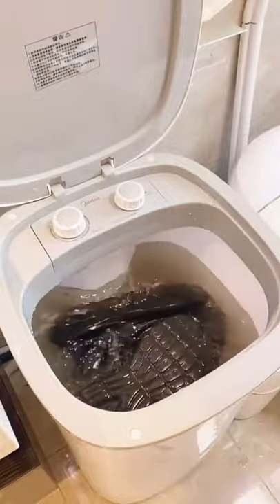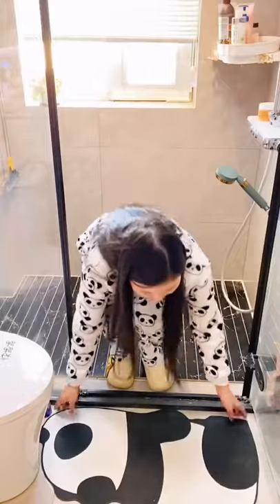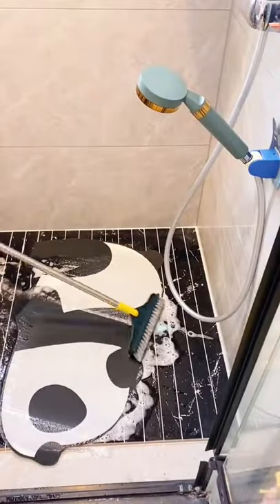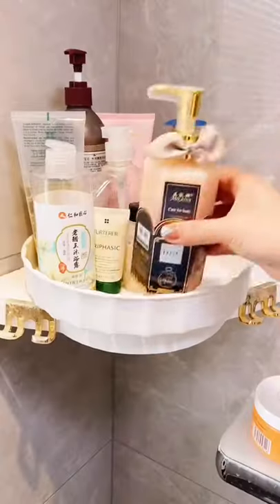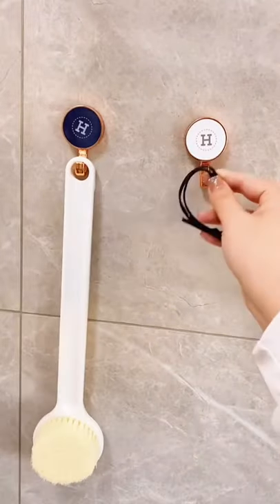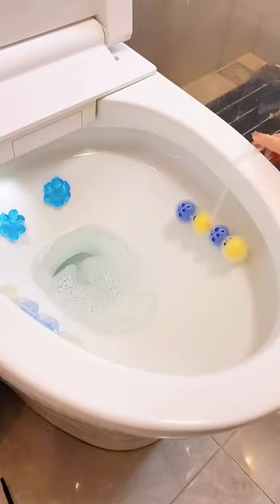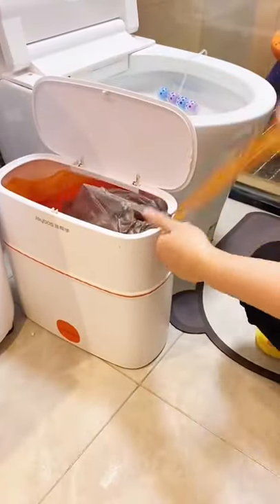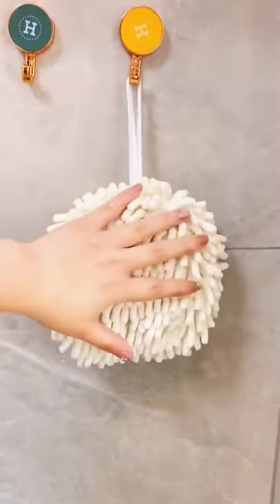luxurious toilet and washroom